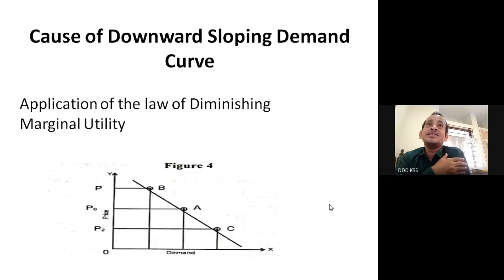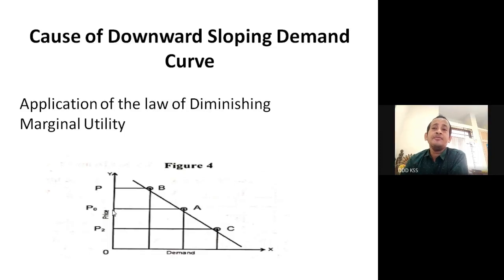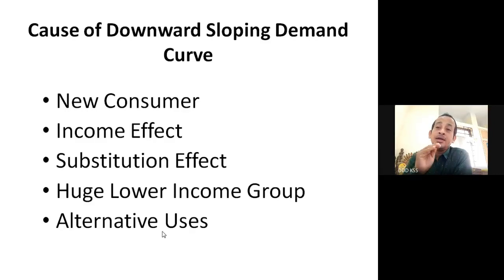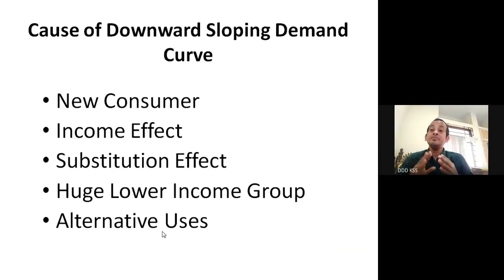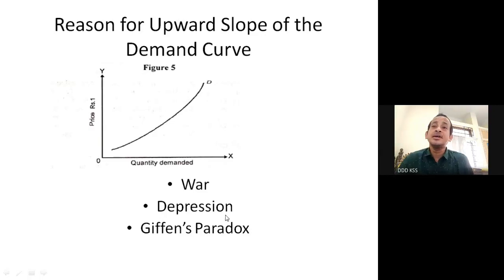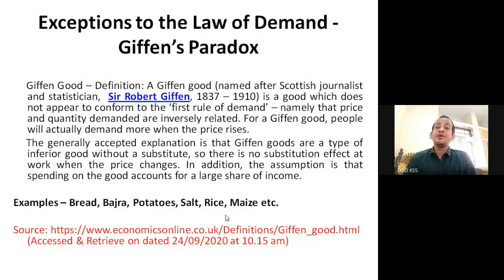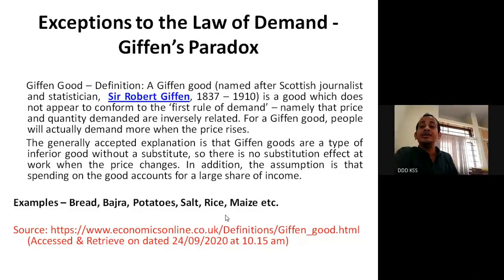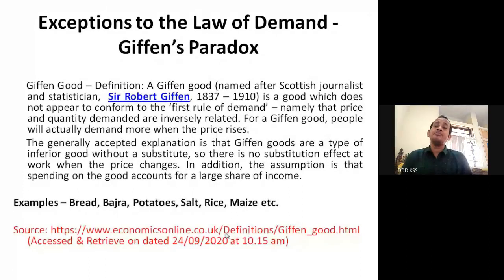Cause of Downward & Upward Sloping Demand Curve l Exception to the Law of Demand l Giffen's Paradox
Cause or Reason for Downward & Upward Slope of Demand Curve l Exception to the Law of Demand l Giffen's Paradox l DDDKSS I MICRO ECONOMICS

Available as : DDDKSS in Facebook, LinkedIn,You Tube, Instagram and Twitter.

Instagram: Dr. Dhananjoy Datta ( DDDKSS)